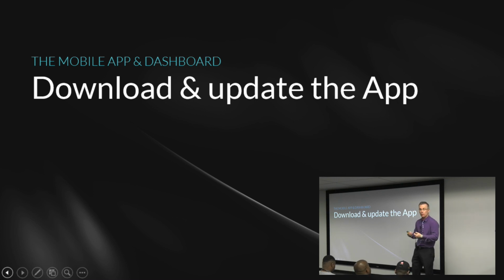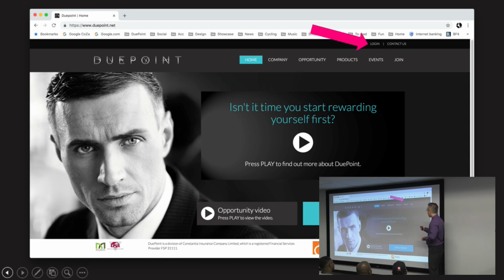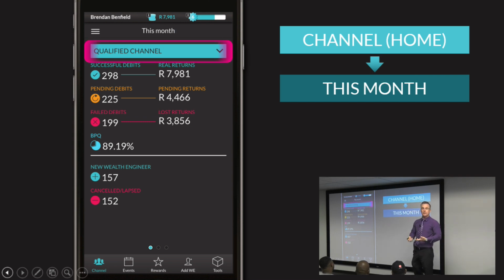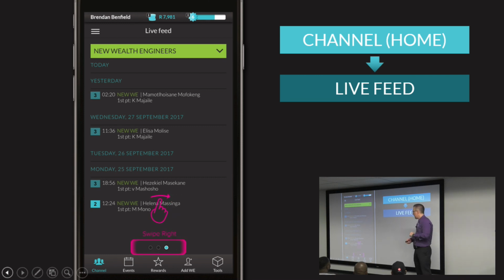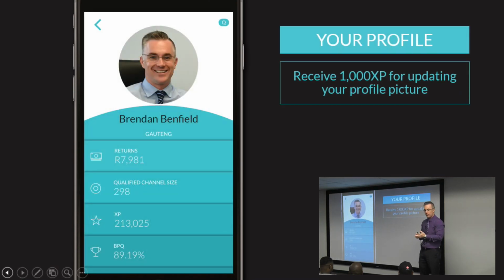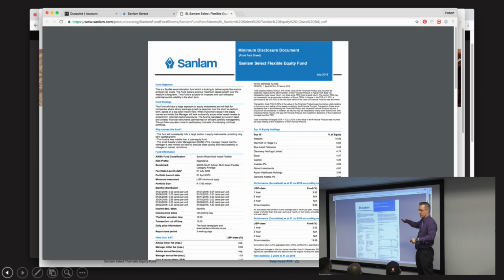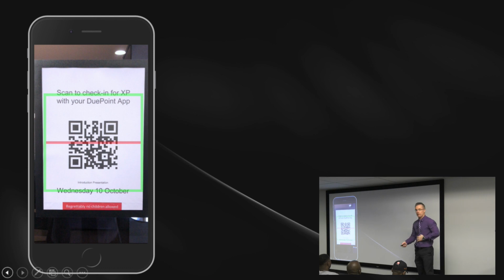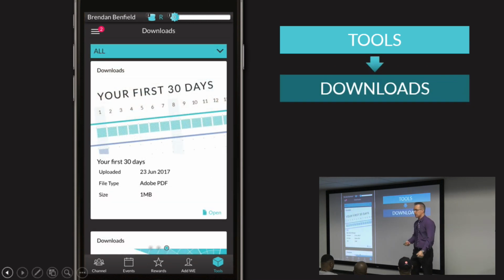Mobile App and Dashboard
"Mobile App and Dashboard" is part of our Basic Series and a must-see for every Wealth Engineer wanting to learn how to use our technology to help build their financial freedom.

Chapters:
0:03:11  Download & Update the App
0:12:26  Log in & out of the App
0:17:44  App Notices
0:22:01  Using the App
0:44:05  Using the Website Dashboard
0:45:06  Your Profile on the App
0:48:25  Your Preferences
0:52:13  Your Account
0:58:19  Products
1:03:42  DuePoint Events
1:10:02  Events Gallery
1:11:01  XP Rewards Programme
1:16:08  Add New Wealth Engineer
1:17:30  Training